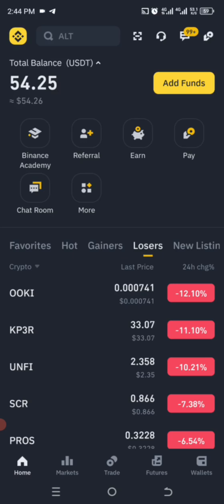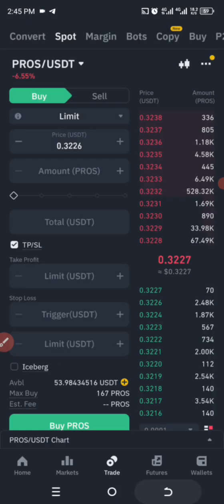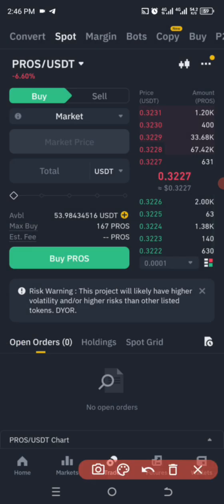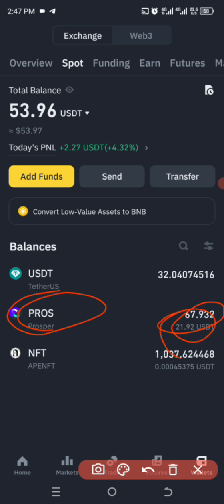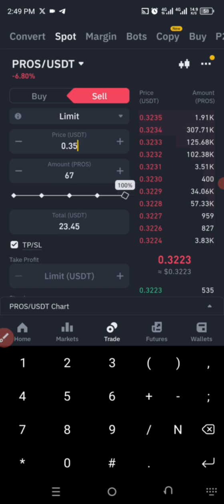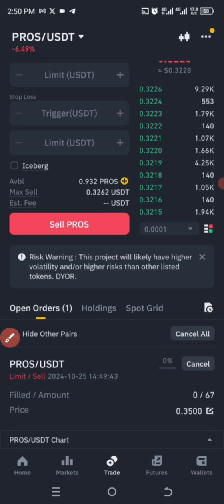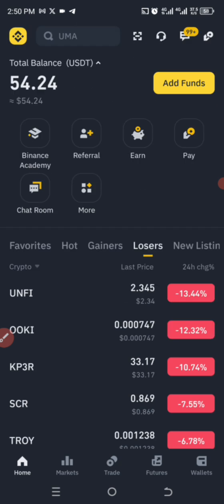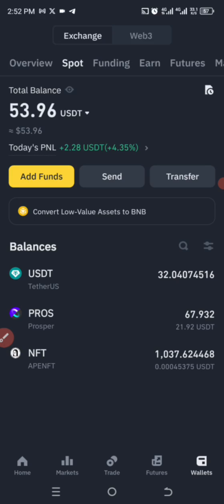HOW TO TRADE CRYPTO SPOT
This video teaches you step by step on How to trade Crypto Spot.
Don't forget to share and give your comment.
You can also Join my telegram channel for more updates